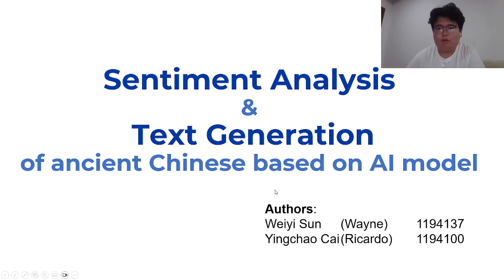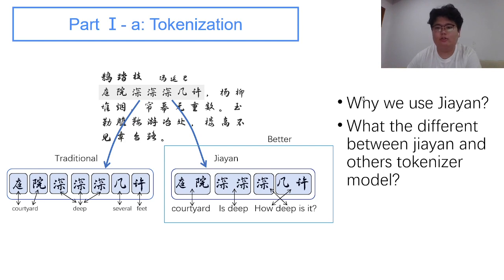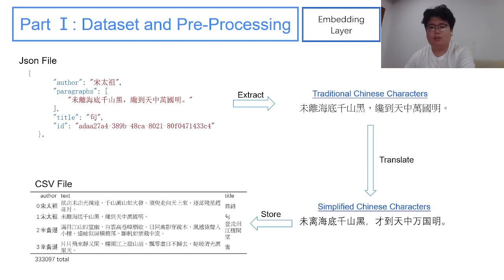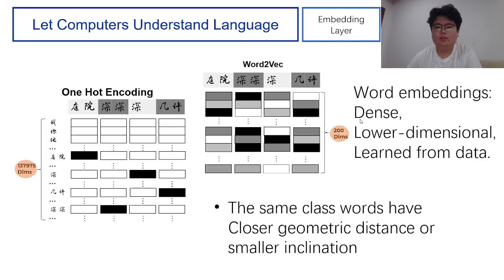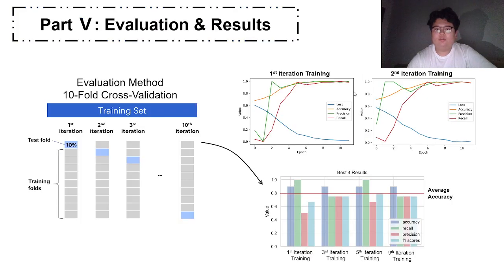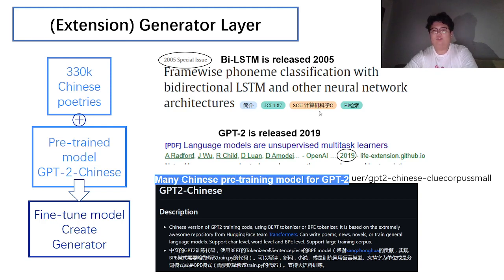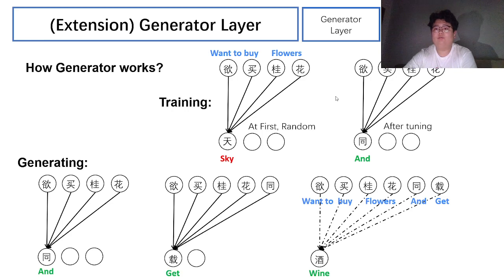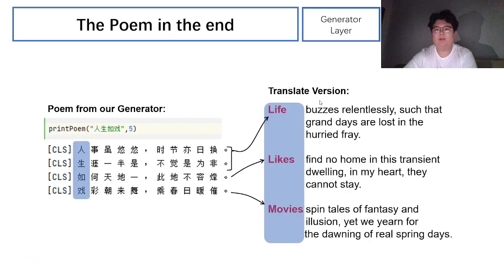CPS3320-07-W04 Sentiment analysis and Generator of Chinese ancient poems